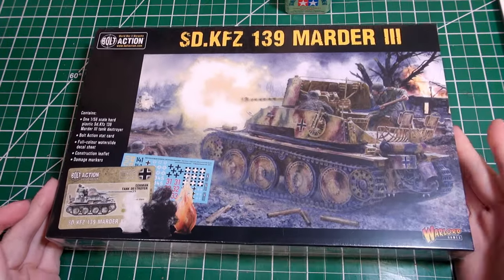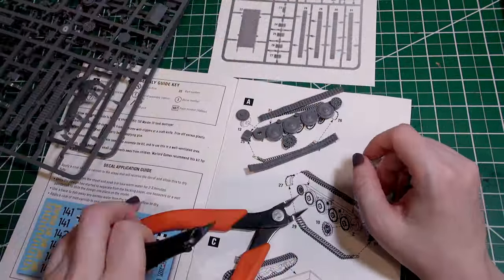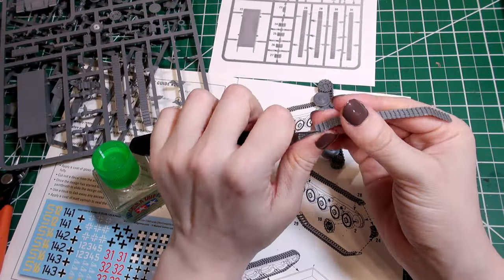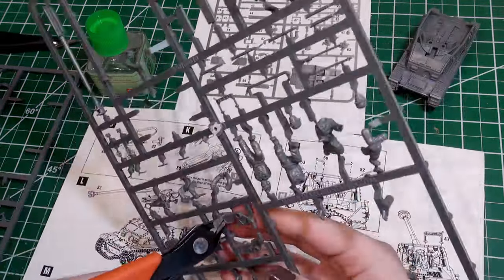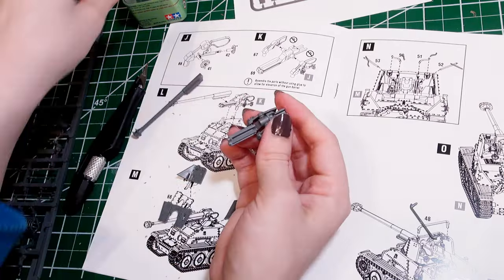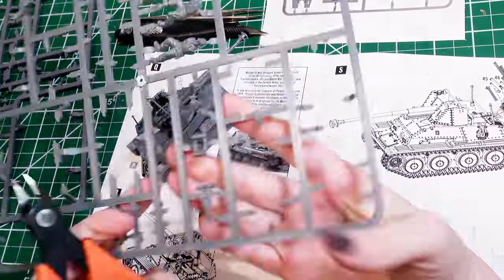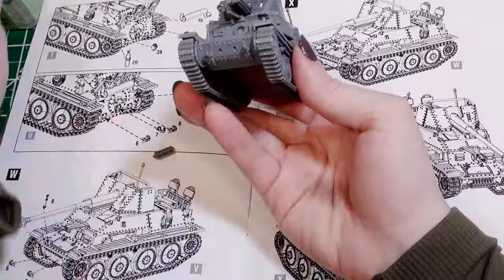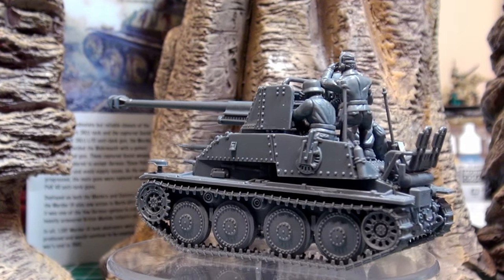Assembly How-To Marder III Sd.kfz 139 in Bolt Action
Naomi assembles the light tank destroyer, the Marder III Sd.kfz 139, for the WWII miniatures skirmish game, Bolt Action, by Warlord Games, chatting over things of note for when building your own replica of this historic self-propelled gun.

Would you like to help the channel continue as a patron?
Or hit the Join button under the Youtube video to become a Youtube member!
Or leave a one time tip!